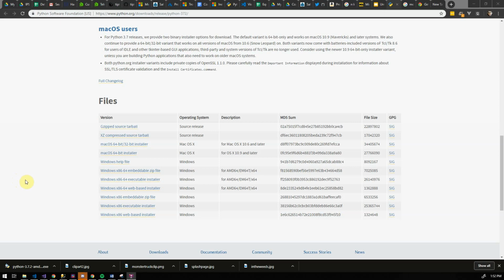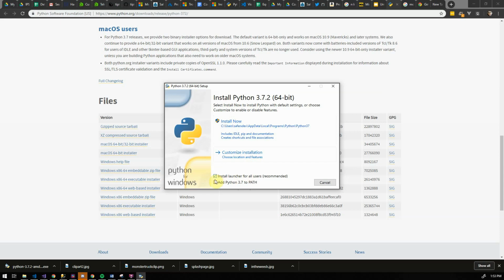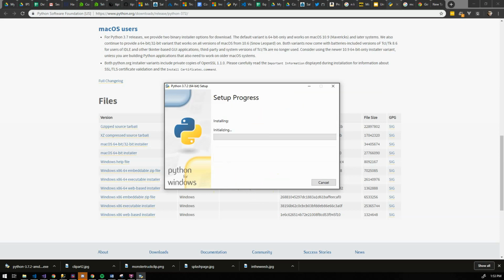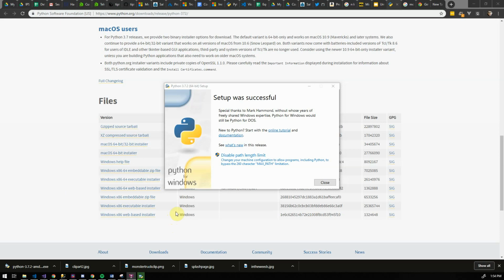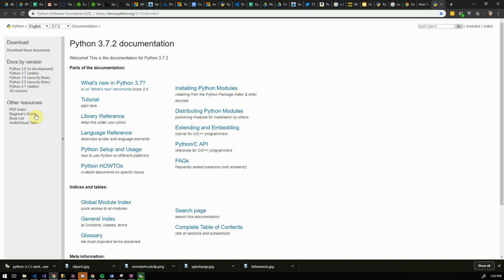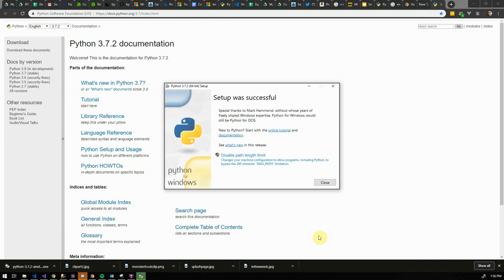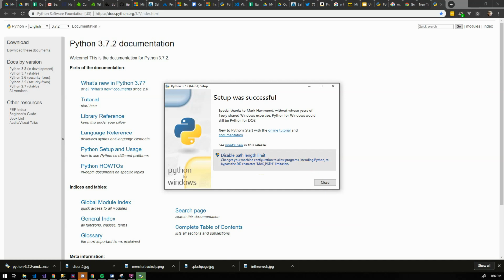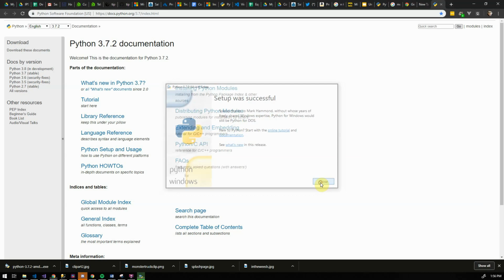python installation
a quick guide to installing python on windows